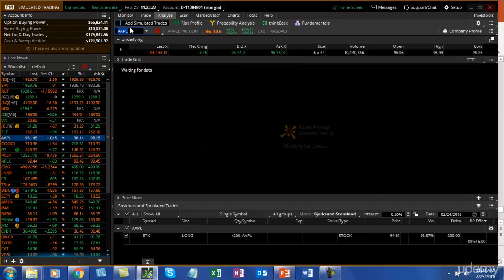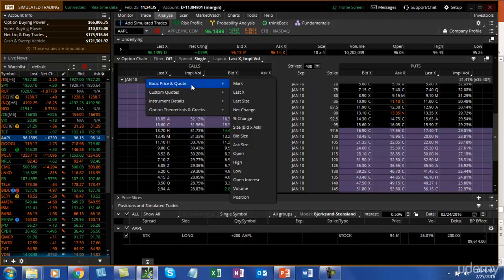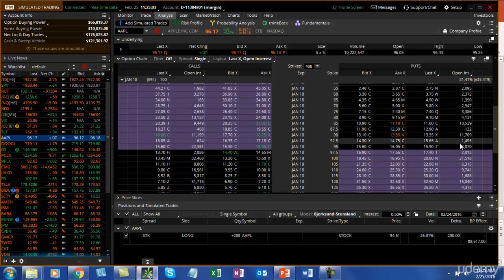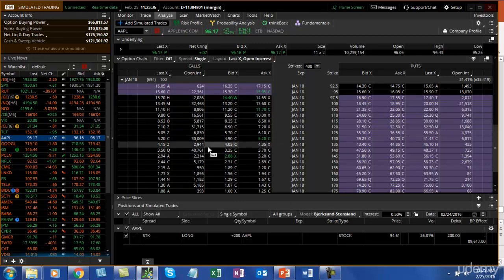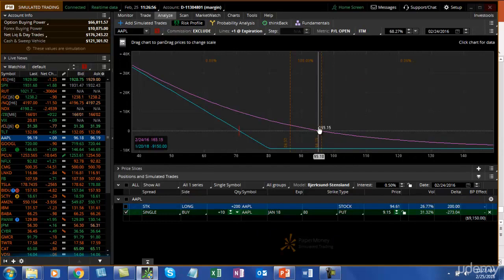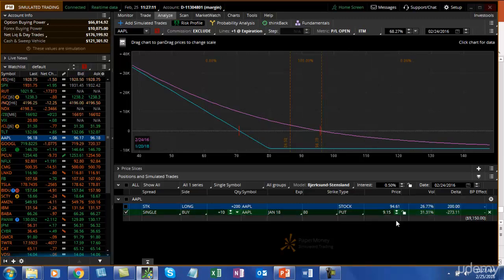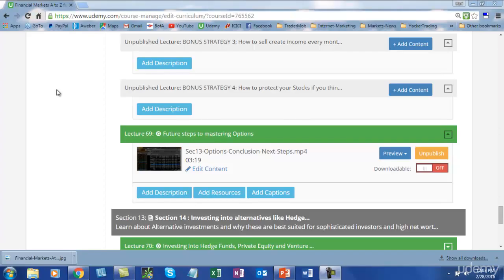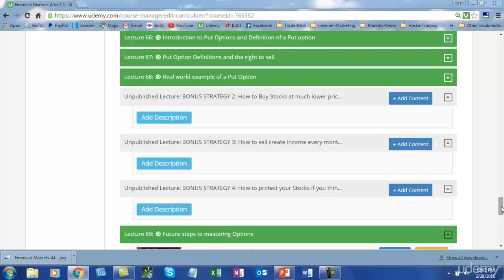13. Investing with Options (6-10)(3)